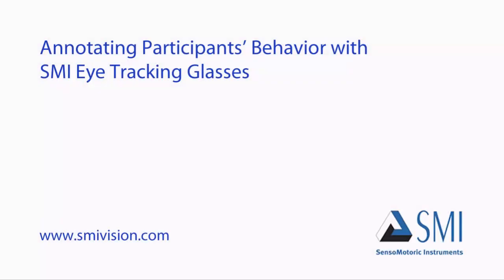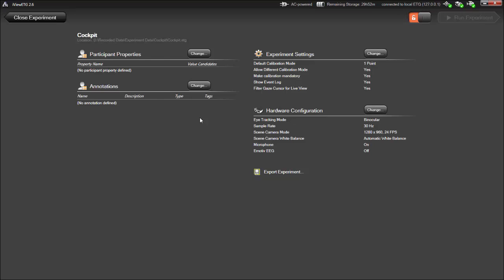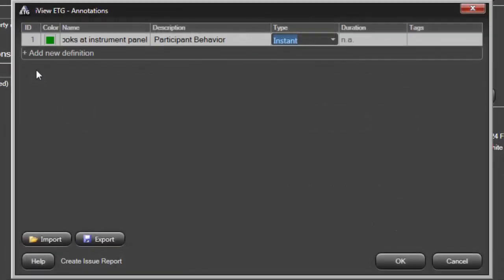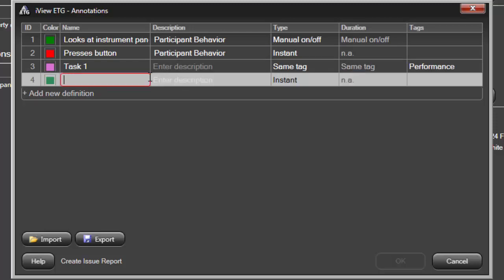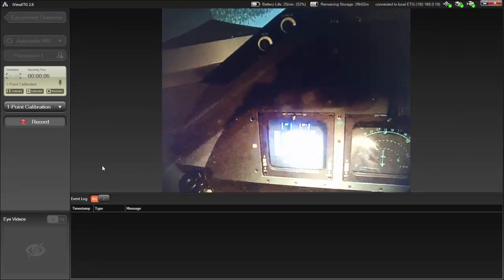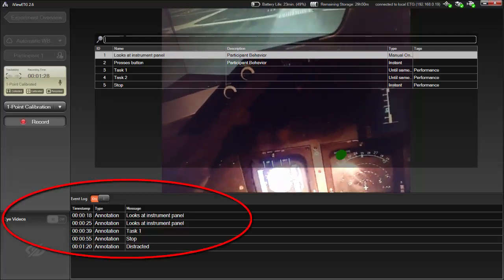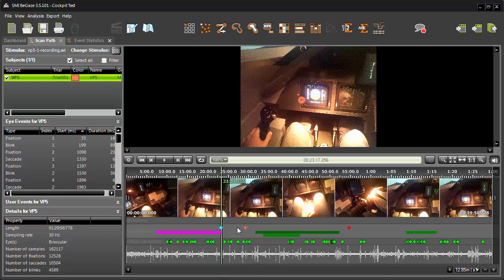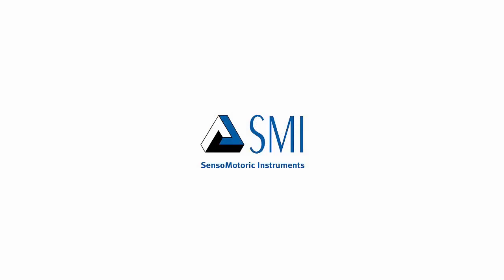SMI Eye Tracking : Tutorial ETG Annotations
Tutorial ETG Annotations